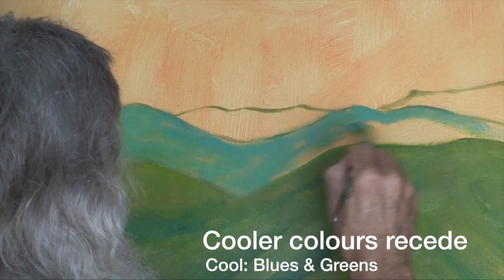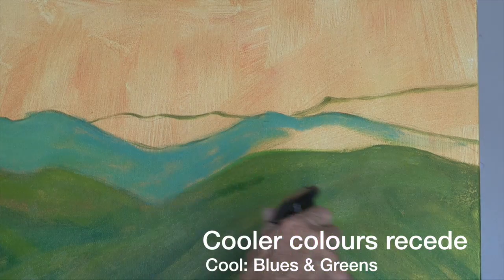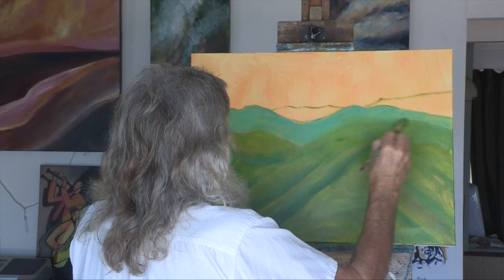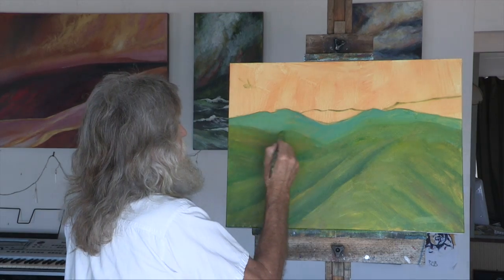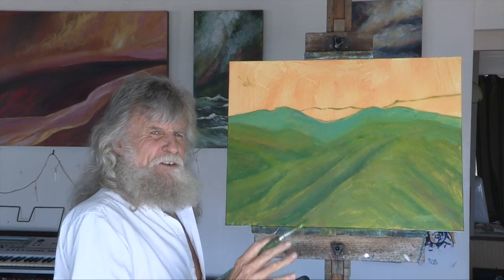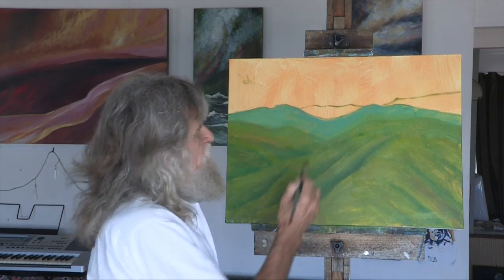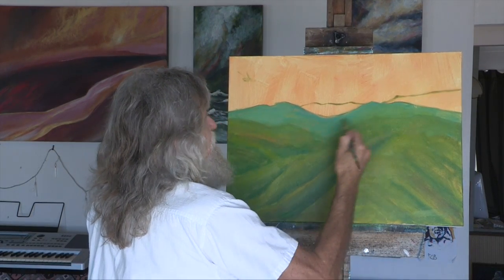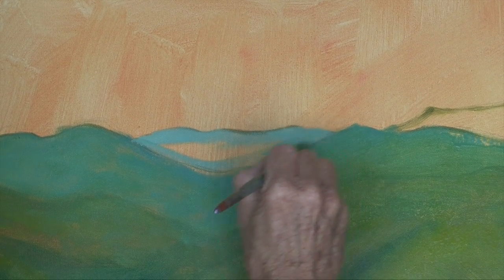How to shape hills and make some look further away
This video is about using darker and lighter values of colour to create 3D forms: hills, for example.
It also shows how to make things look more distant by using colour: aerial perspective.